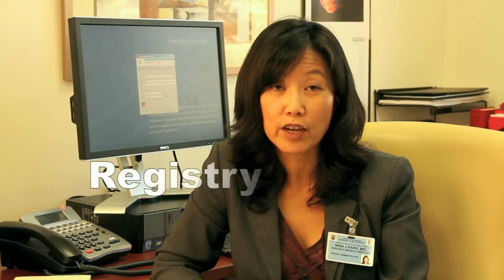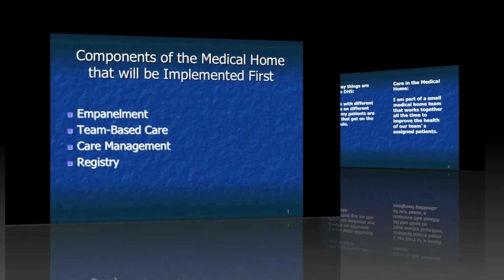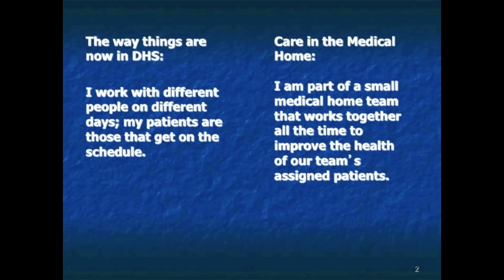DHS ACN Medical Home.mov